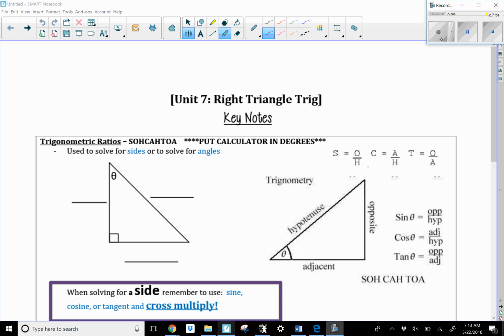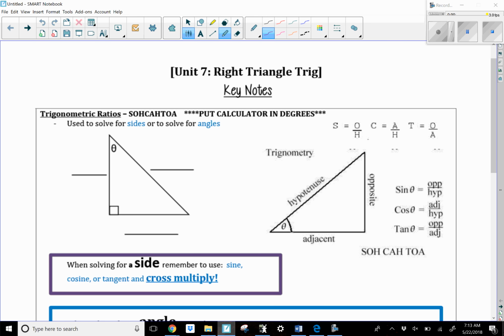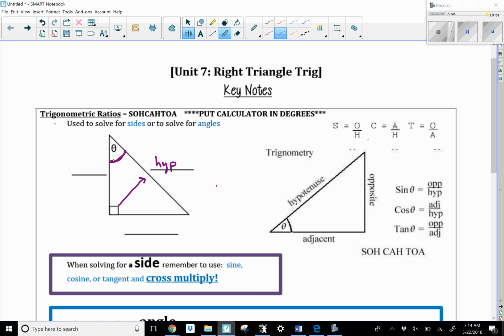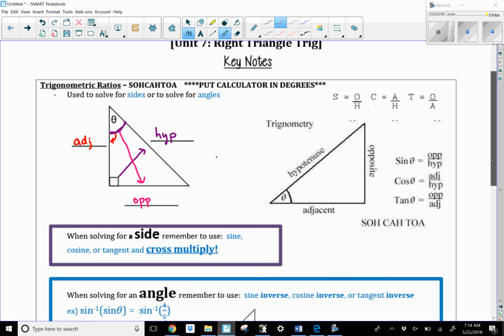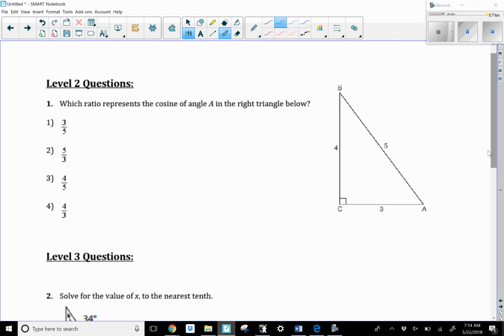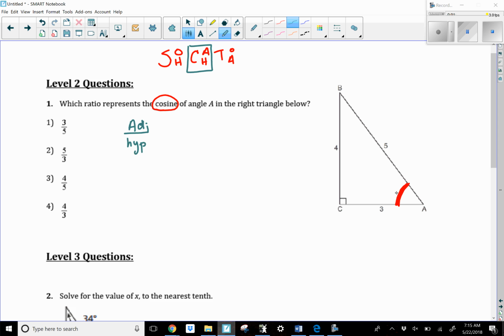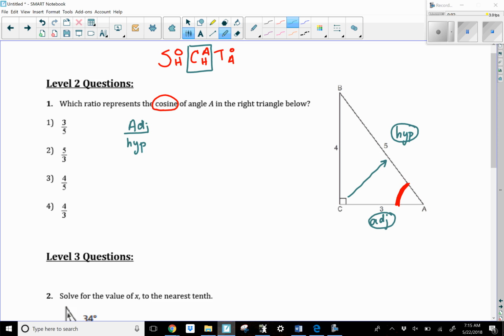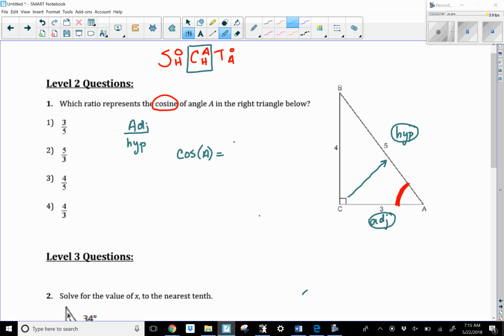Video 1 identifying sides and ratios